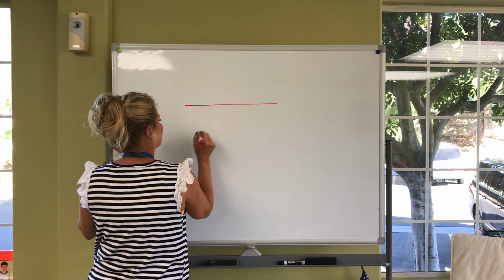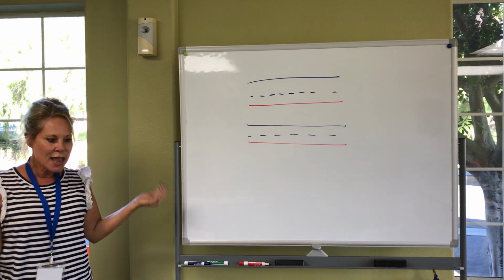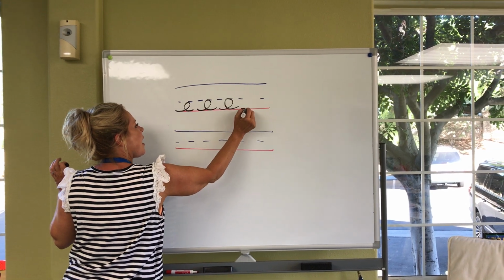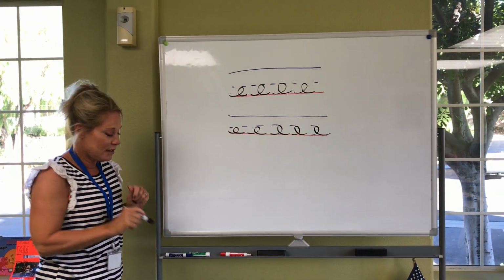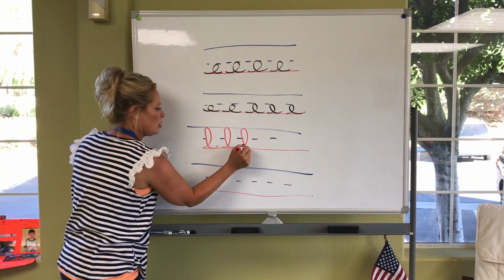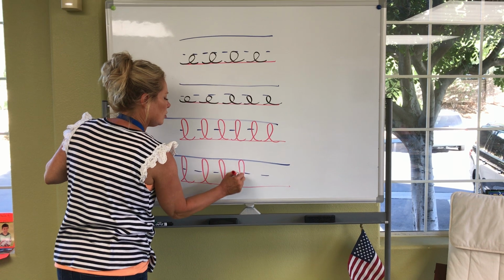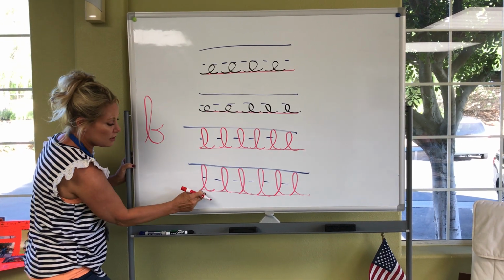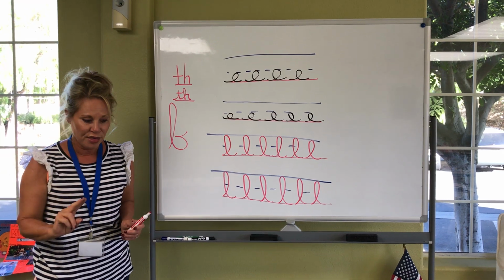SWR Cursive 1